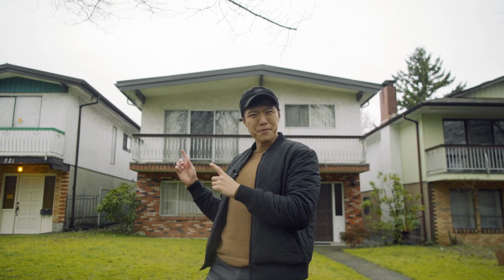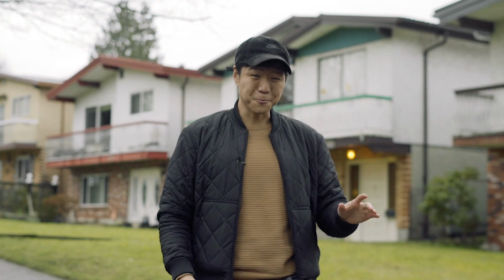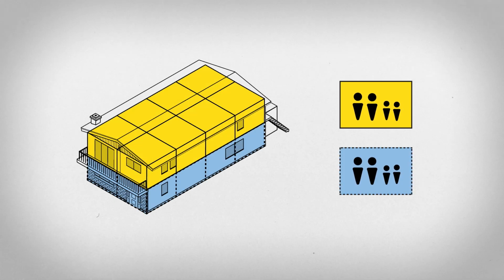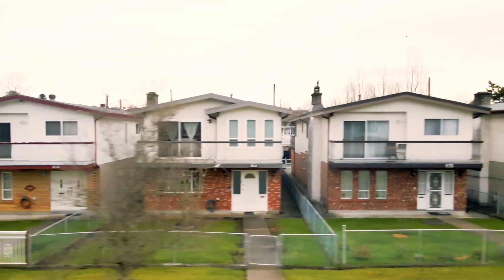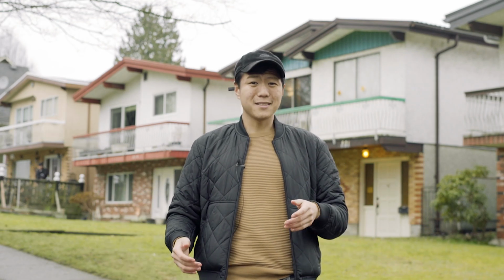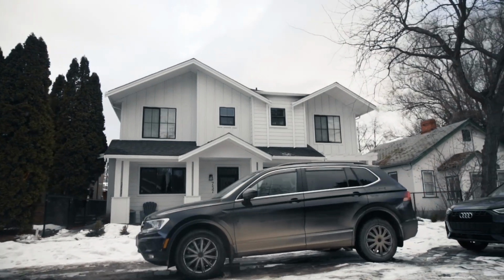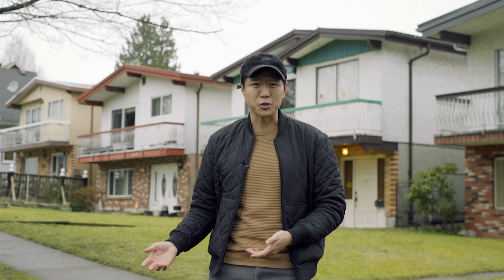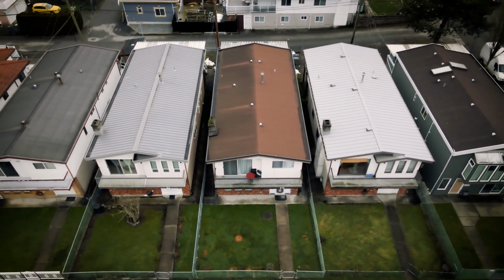A ‘Special’ Solution to the Housing Crisis: Uytae Lee's Stories About Here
From the 1960s to the 1980s, one specific house was constructed in Vancouver over 10,000 times. Known today as the Vancouver Special, these houses could offer solutions to the current housing crises in cities across Canada.

‘Stories About Here’ explores the urban planning challenges that communities across Canada face today. In each episode we dig into the often overlooked issues in our own backyards - whether it’s the shortage of public bathrooms, sewage leaking into the water, or the bureaucratic roots of the housing crisis. Through it all, we hope to inspire people to become better informed and engaged members of their communities.